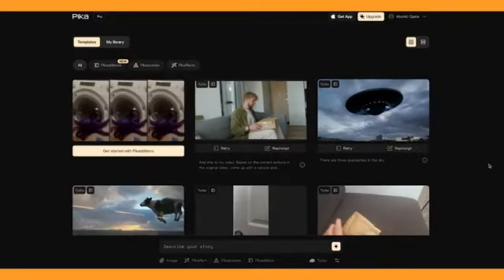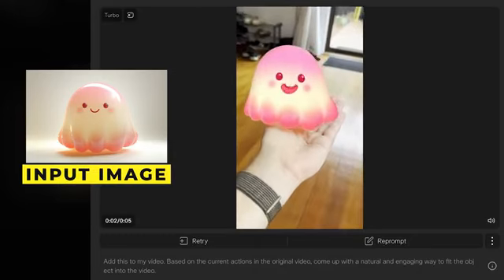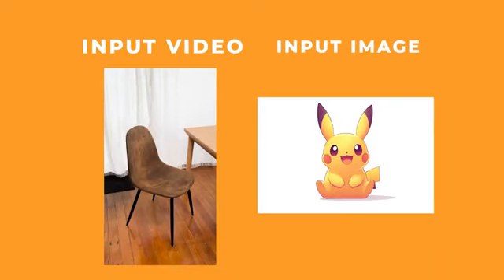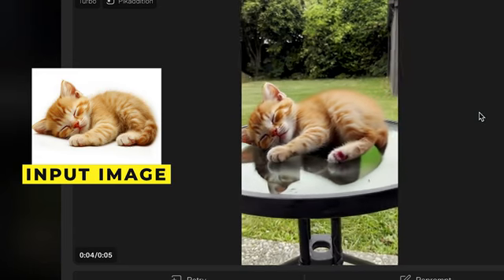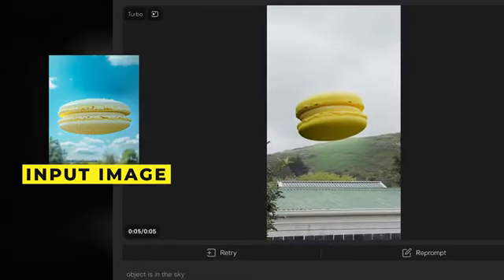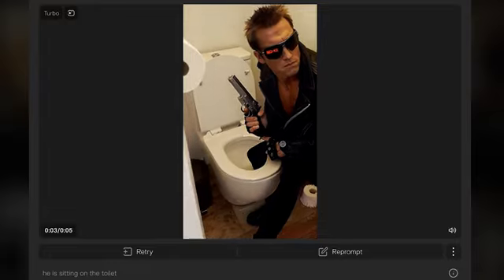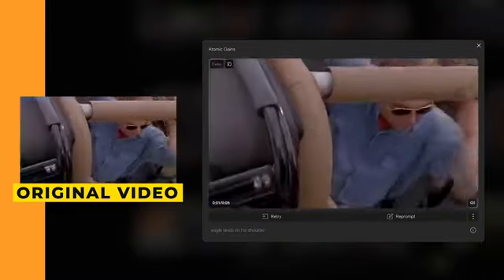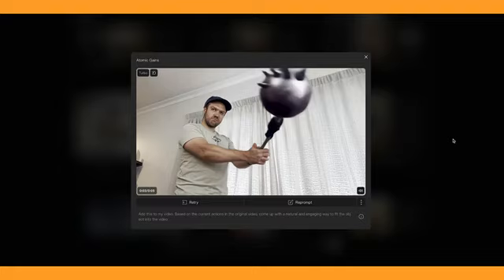📢 Pika Labs AI - The Future of AI Video Creation!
Looking for the best AI video generator? Meet Pika Labs AI, the game-changing text-to-video AI tool that transforms your ideas into stunning videos in minutes! Whether you're a content creator, marketer, or entrepreneur, Pika Labs AI makes video creation easy, fast, and professional.

🔥 What You’ll Learn in This Video:
✅ What is Pika Labs AI? 🤖
✅ How to create high-quality AI videos with ease
✅ Pika Labs AI features & benefits
✅ Best use cases for content creators & businesses

🌟 Why Use Pika Labs AI?
🔹 Fast & Efficient: Generate videos in seconds
🔹 AI-Powered Creativity: Turn text into cinematic visuals
🔹 No Editing Skills Needed: Just type and create!

🚀 Try Pika Labs AI Now!

Your support helps us create more AI tool reviews & tutorials.